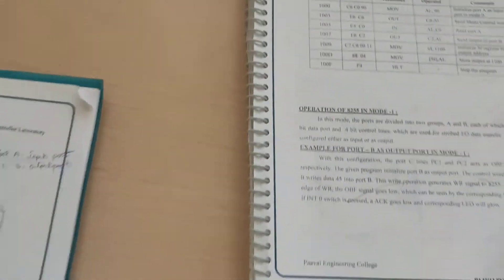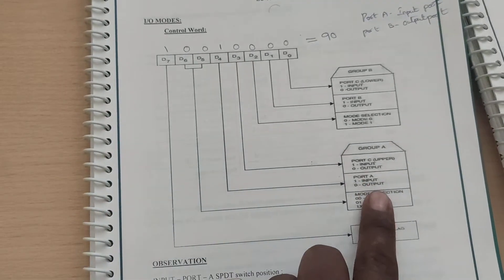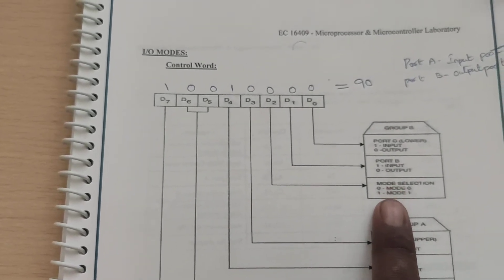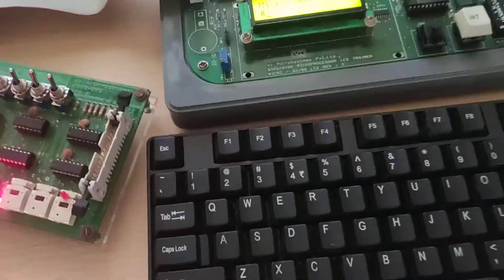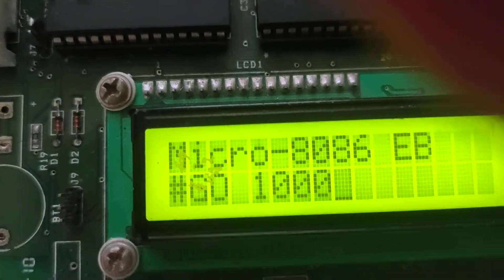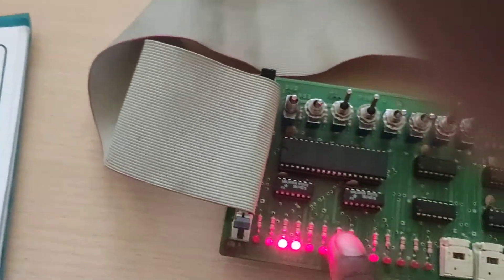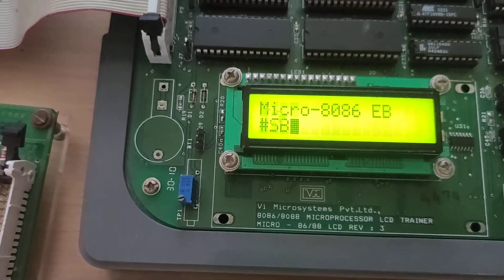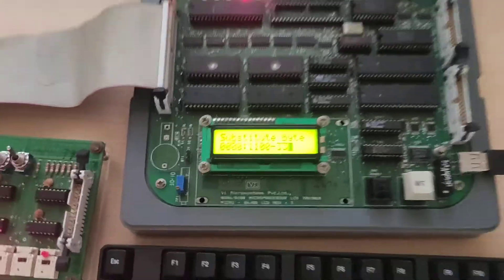8255 interfacing with 8086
8255 interfacing with 8086